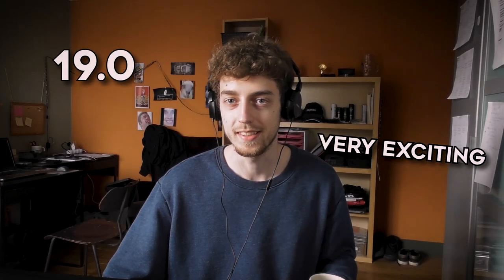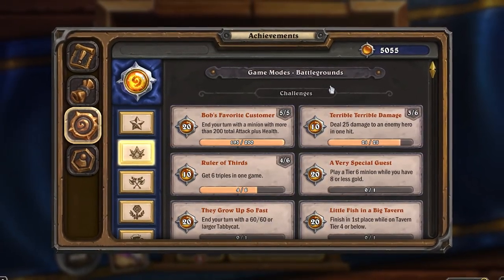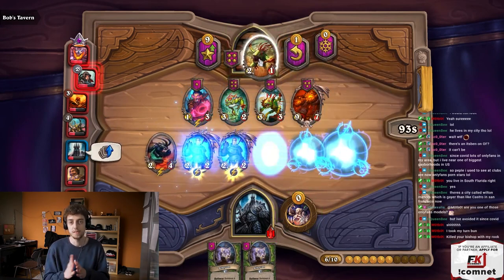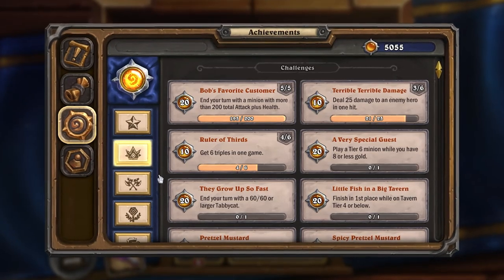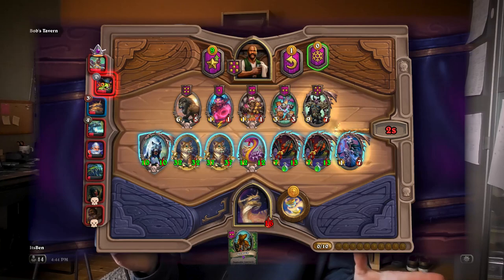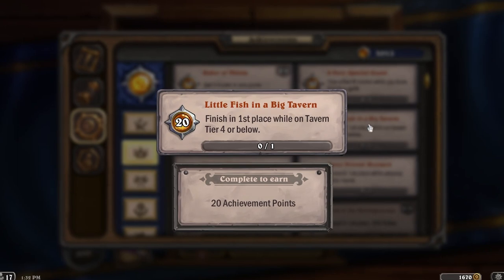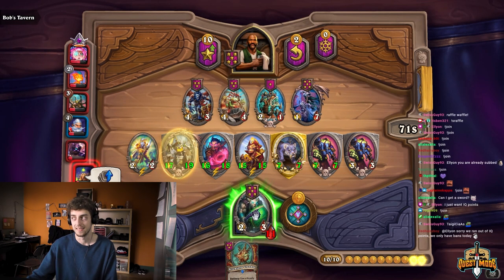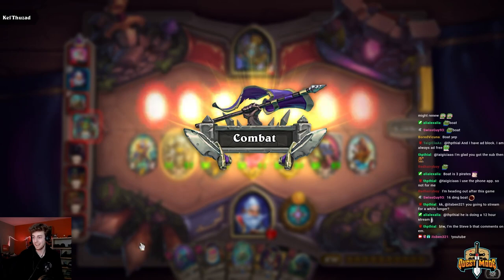How to complete ALL Battlegrounds achievements (part 1) | Hearthstone quests guide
Welcome to this new series where I'm going to explain what the best ways are to complete each and every achievement! Today we're starting with the 12 first challenges:

-Bob's favorite customer (I go over the best units)
-Terrible terrible damage (I cover a couple compositions that do the trick)
-Ruler of Thirds (The khadgar combo is ideal here)
-A very special guest (Either power-level like crazy or use zerus)
-They grow up so fast (Again brann khadgar with alleycats are the best way for a huge tabbycat)
-Little fish in a big tavern (I mention again the ideal compositions)
-Pretzel mustard (I go over tactics and strategies)
-Spicy pretzel mustard (Heroes play a major role)
-Mug half full (just play a lot)
-Lord of the battlegrounds (just win a lot)
-Big spender (level quickly)
-My shiny fangs and me (get a game with early lightfang menagerie)